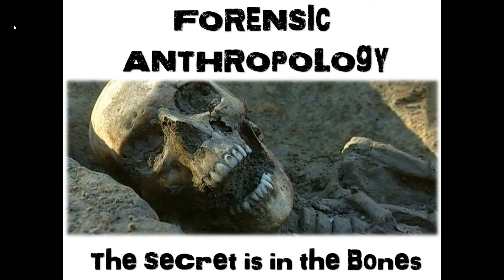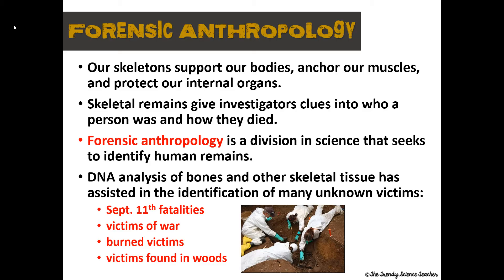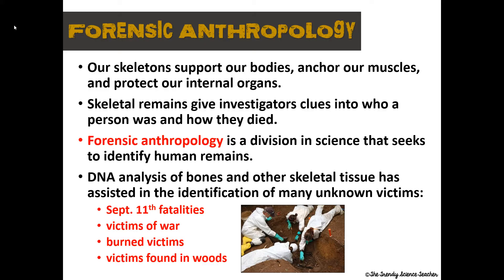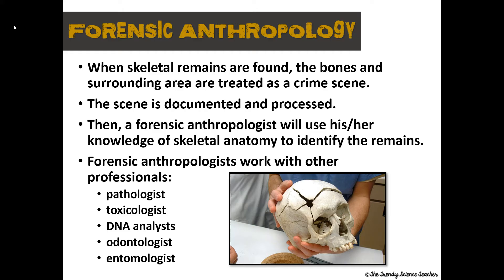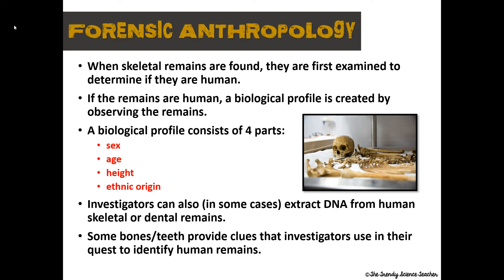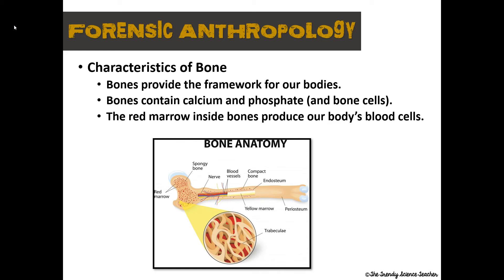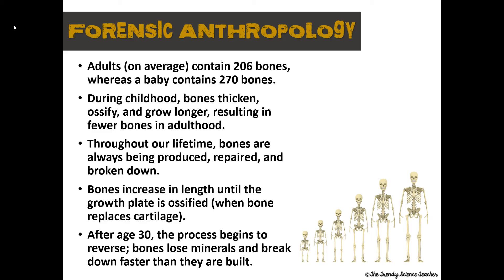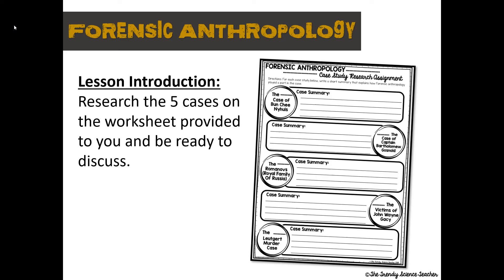Forensic Anthropology: Lesson 1 (Forensics)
Forensics Lesson
Unit 3: Death and the Human Body
Topic: Forensic Anthropology- Lesson 1